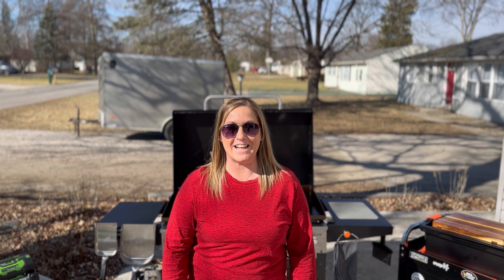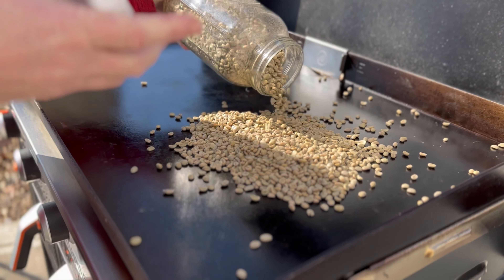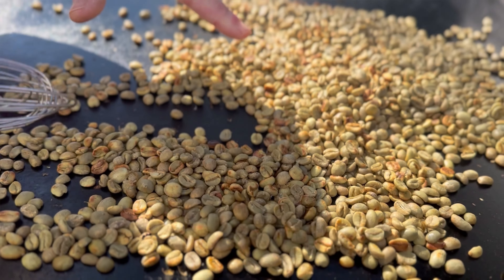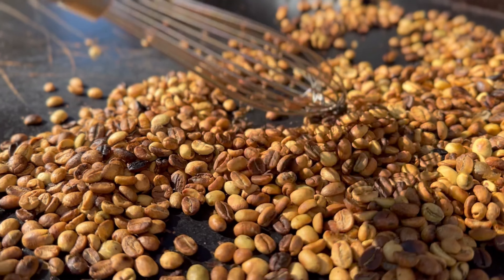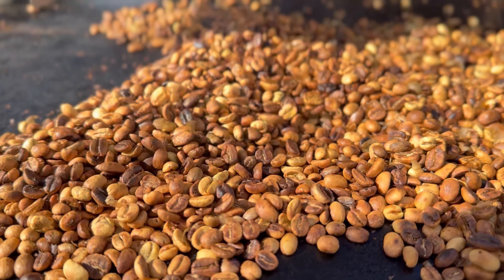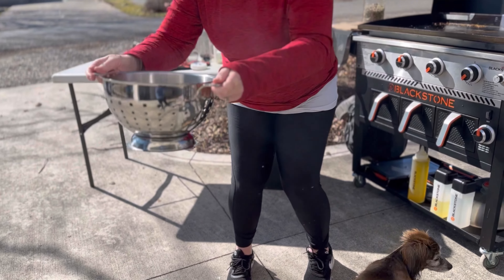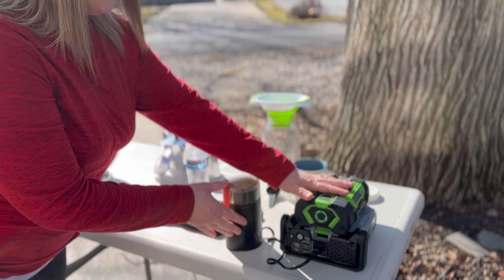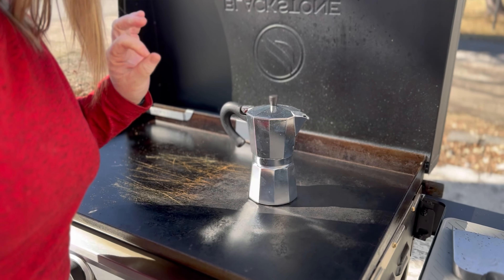Fresh Roasted Coffee on the Blackstone | Too Good To Be Keto | Michele’s Blackstone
Michlele’s Blackstone is sharing her brand new video recipe with this great GriddleNation of ours! You’re going to want to add this to your @blackstonerecipes8353 for certain.

I give you “Fresh Roasted Coffee” on the Blackstone! Roasting coffee at home is a great hobby. But once you taste your first home roast, you’ll never be able to go back to store bought beans. Don’t say I didn’t warn you!

If your first roast or second roast or even third roast doesn't go the way you want, don't be discouraged. Roasting is a journey. The further along you go, the more you’ll realize you have to learn. But that’s the fun part!

Stay consistent so you can learn the tricks of the trade and always be ready to learn, improve, and explore everything coffee has to offer. I roasted my coffee on my on my 36” @BlackstoneGriddles Griddle/ Air fryer combo.

Enjoy Your To Good To Be Keto Meal!